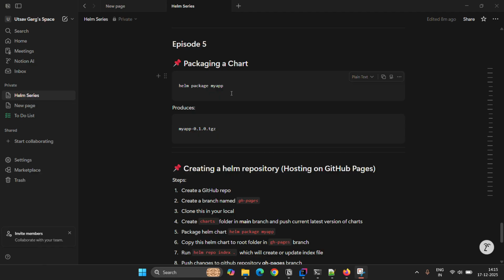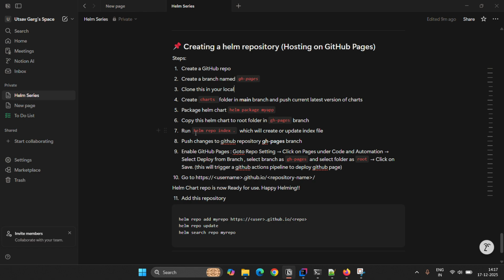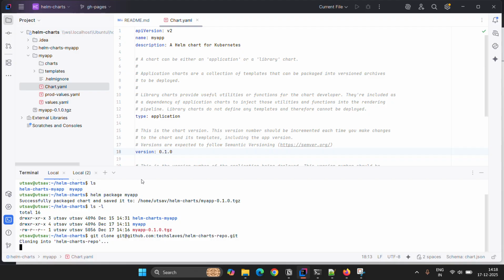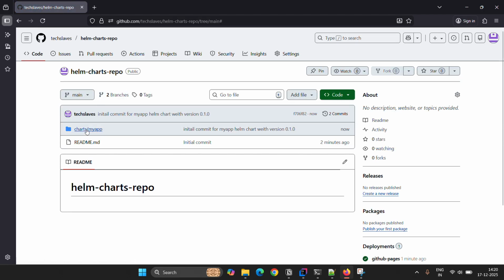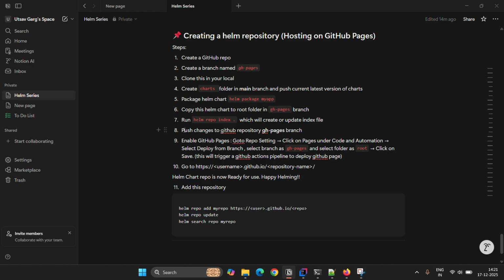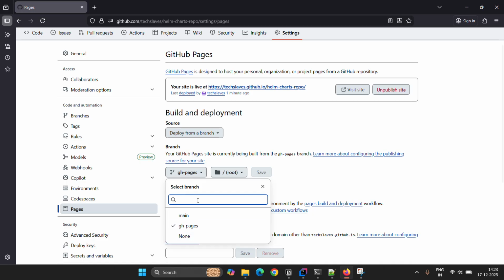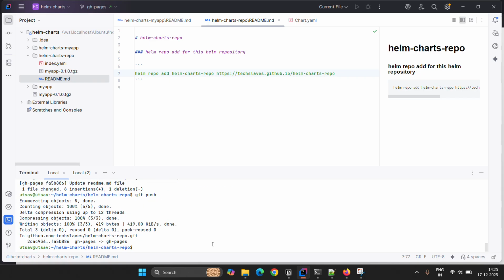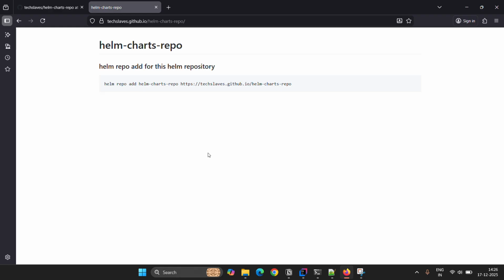Helm Package and Publish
In this video, we walk through the Helm packaging and publishing of helm chart, covering:

- Packaging a Chart
- Creating a helm repository (Hosting on GitHub Pages)